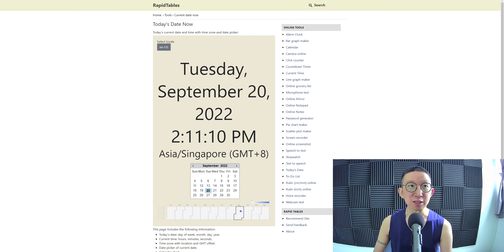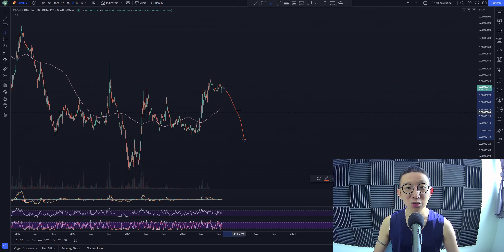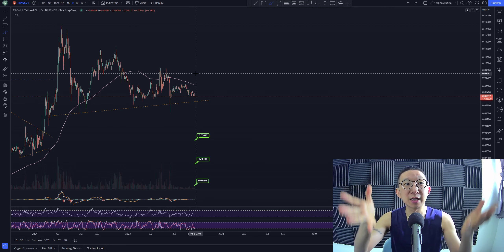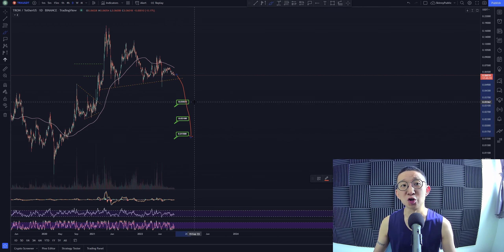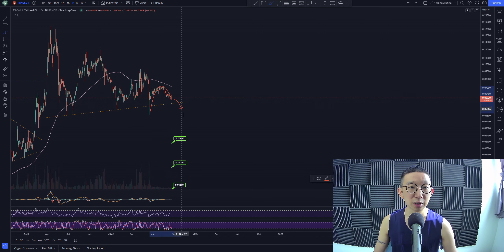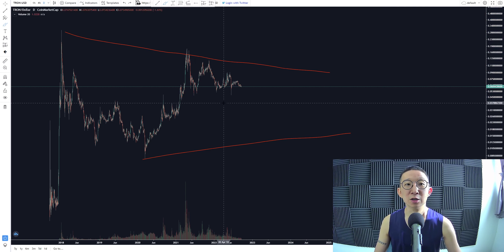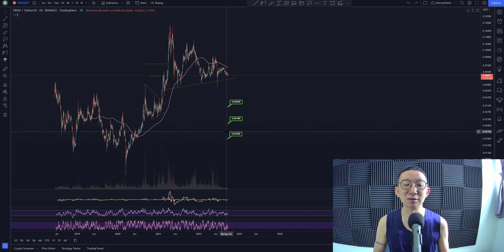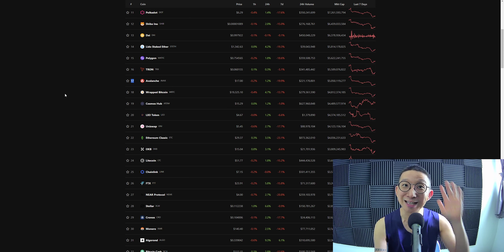TRX to 2¢